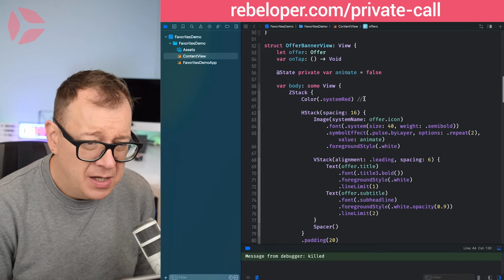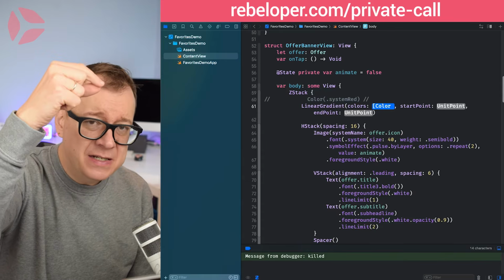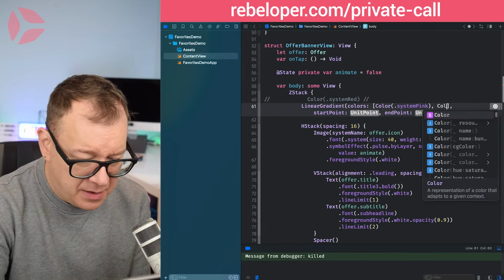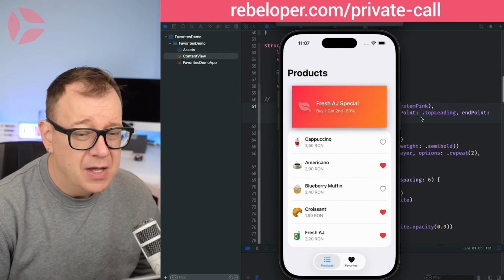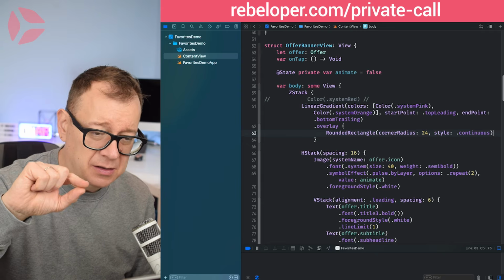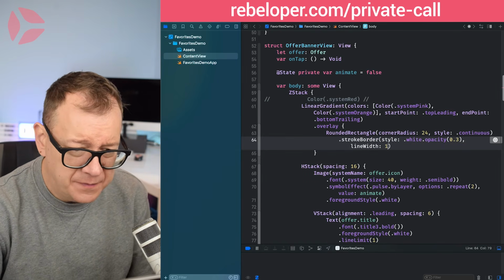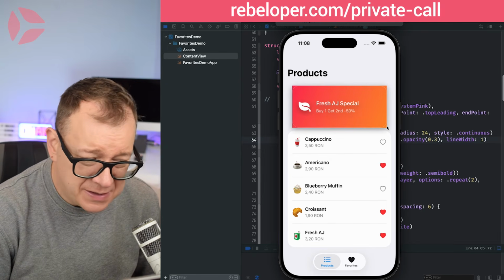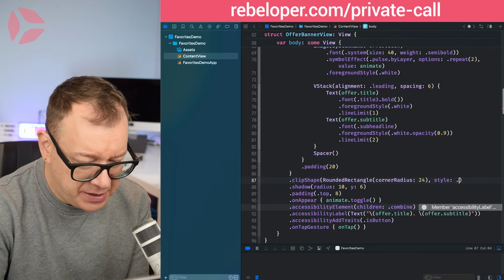Why Every Successful App Has THIS One Hidden Feature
Every small business app lives or dies by trust — and nothing builds trust faster than honest reviews ⭐
In this video, I’ll show you why adding a “Rate Me” popup isn’t just about stars — it’s about visibility, feedback, and retention.

If you’ve ever struggled to get more installs or repeat users, this might be the simplest fix you’ve been overlooking.